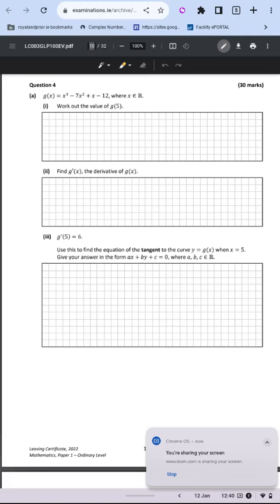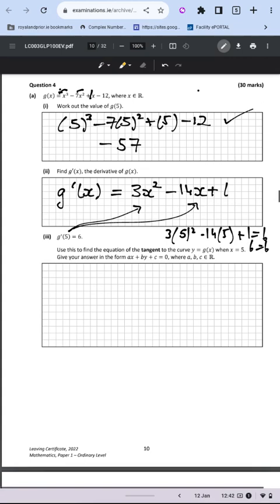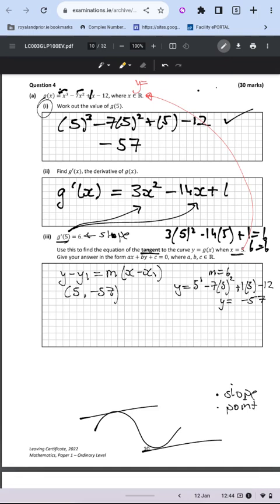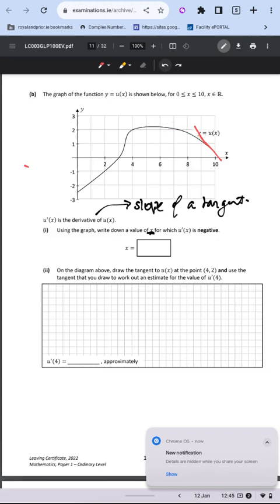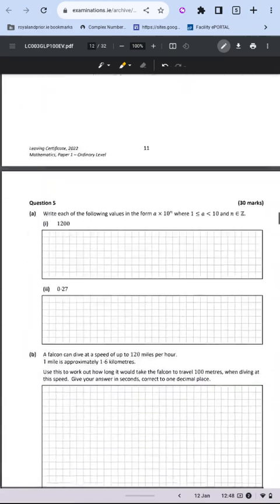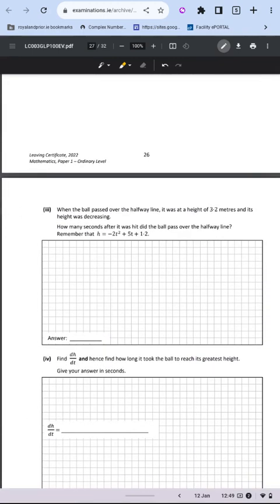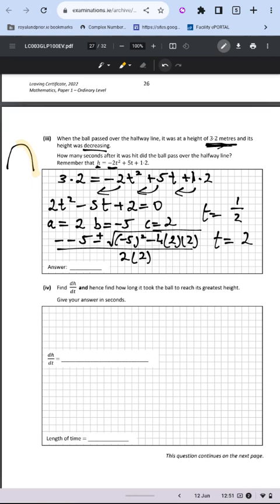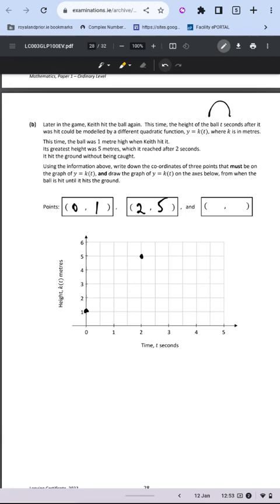2022 LC OL Paper 1 Q's 4, 10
2022 leaving certificate maths ordinary level maths.